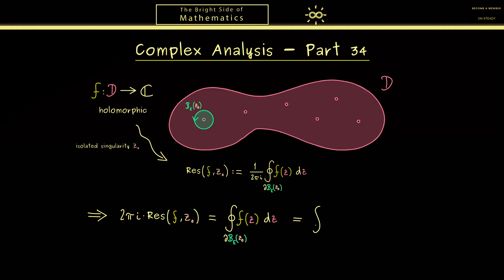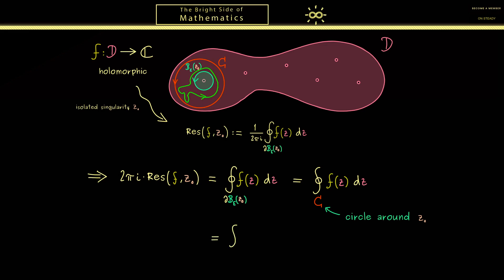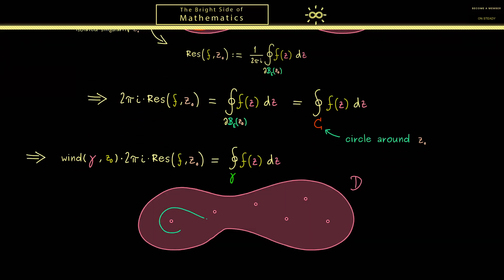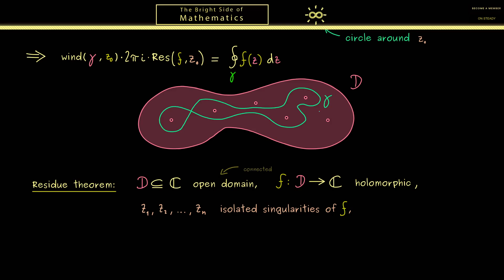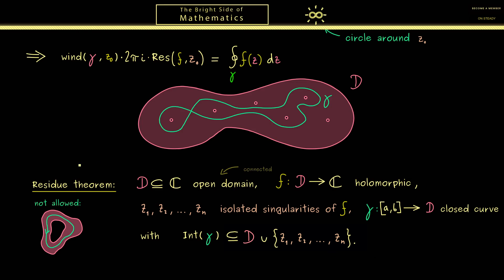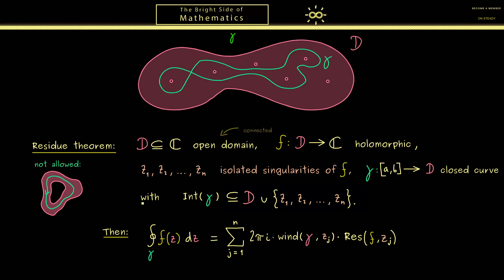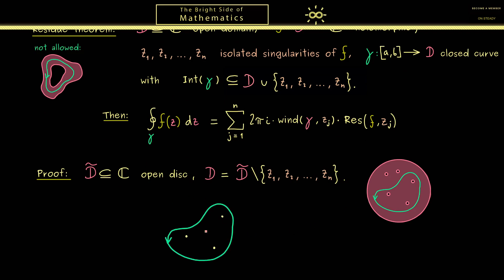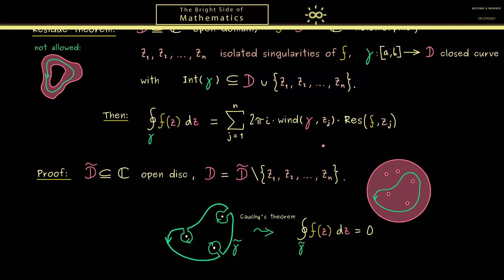Complex Analysis 34 | Residue theorem [dark version]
x